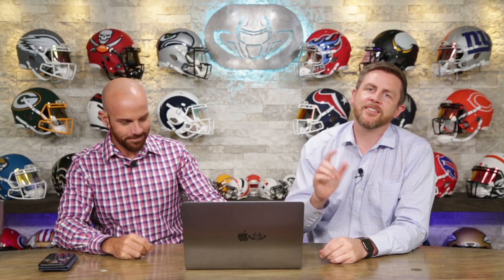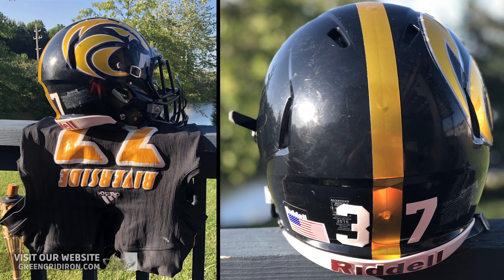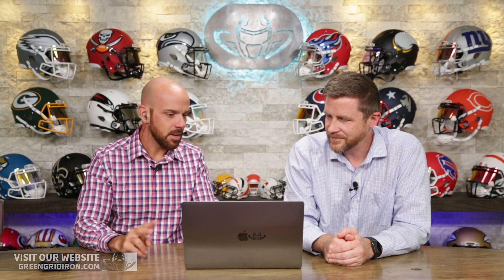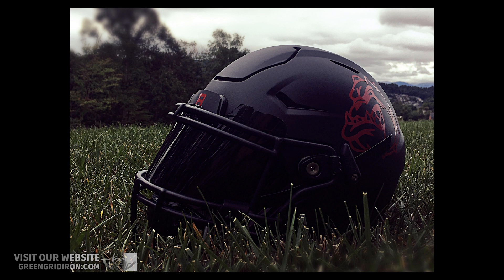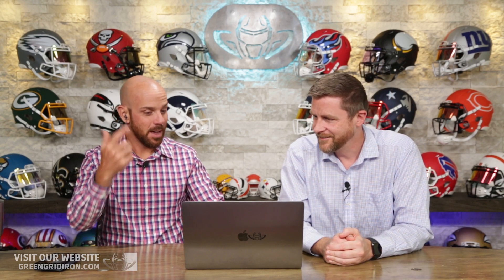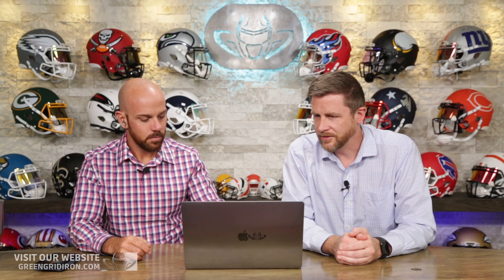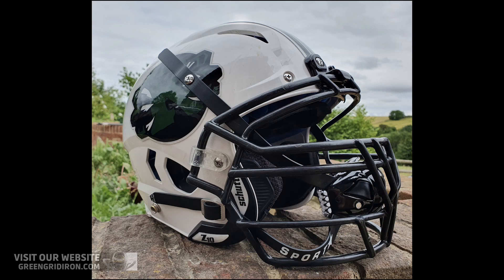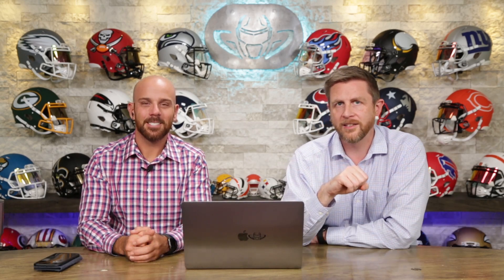We Want To See Your Helmets Ep. 23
We want to see your football helmets! Be sure to take the best picture you can and email them to join our show. Show the world how hard you hit with your marked up field use helmet, maybe your brand new helmet that just got it's decals, and lets see your shined up collectibles as well as all those do-it-yourself helmets!